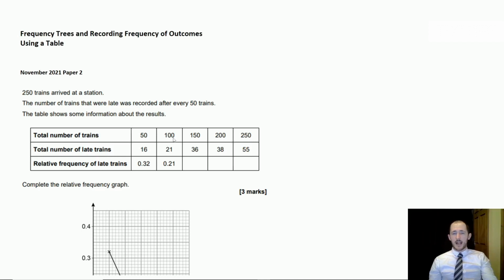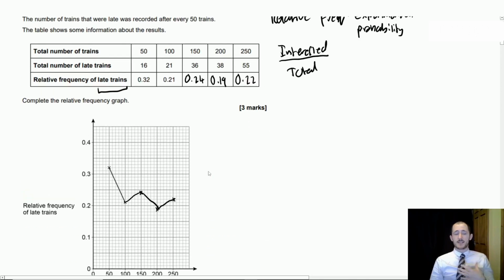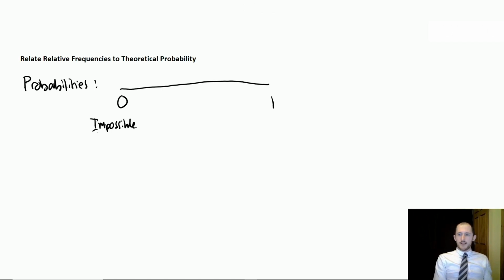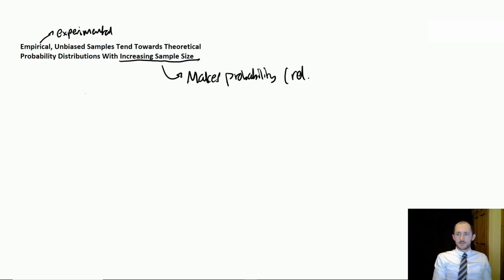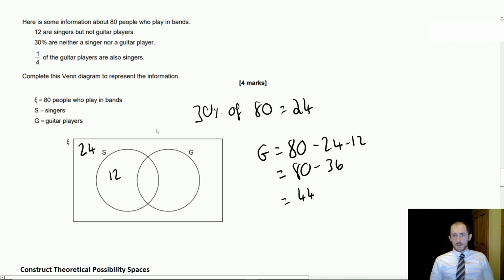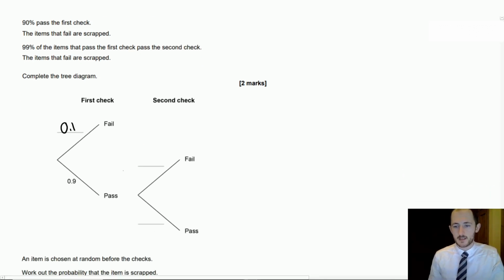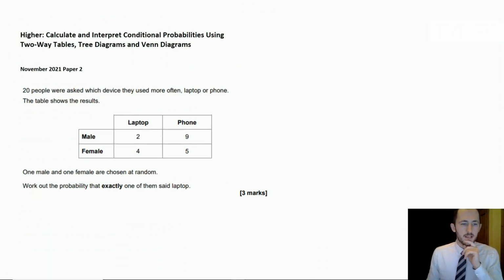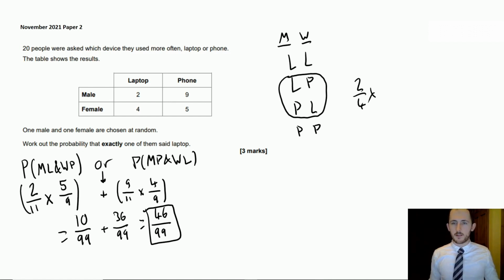AQA GCSE Maths FULL SUMMARY Topic by Topic Part 5: Probability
Welcome to Part 5 of 6 of my FULL walkthrough of AQA Maths Higher and Foundation.

YOUTUBE GEAR
📝 Graphics Tablet